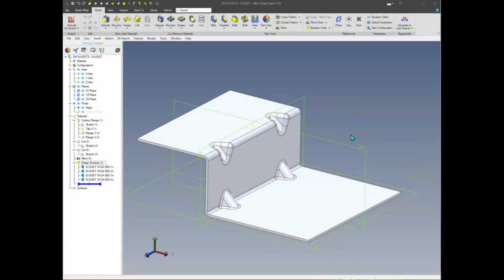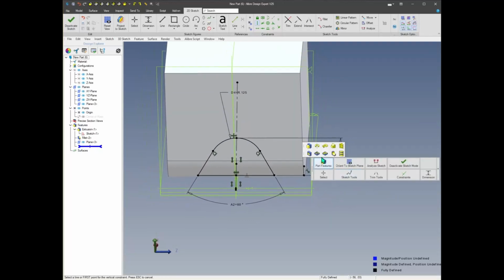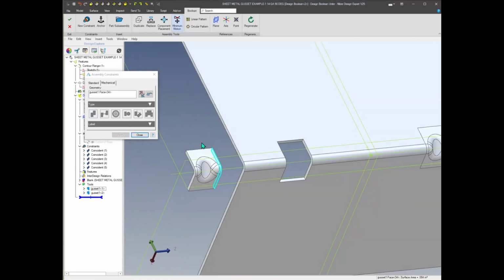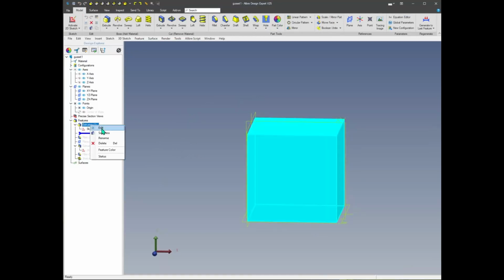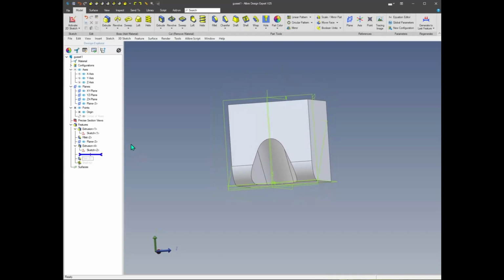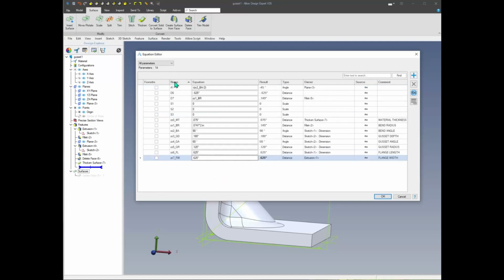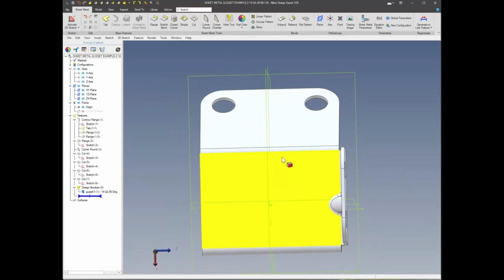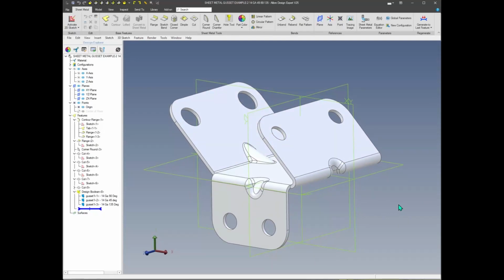Creating Gussets in Alibre Sheet Metal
This video demonstrates how to create sheet metal gussets in Alibre Design using a design Boolean feature.